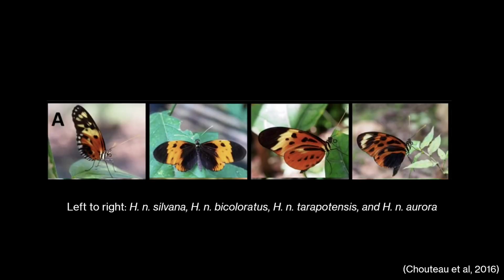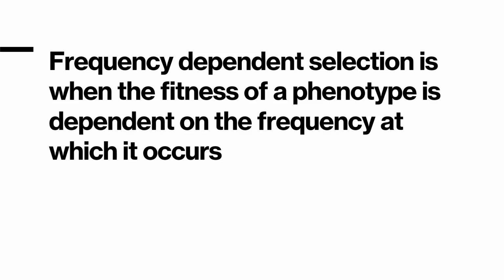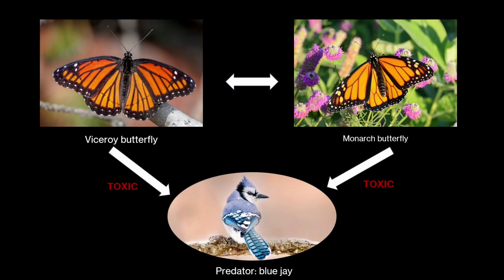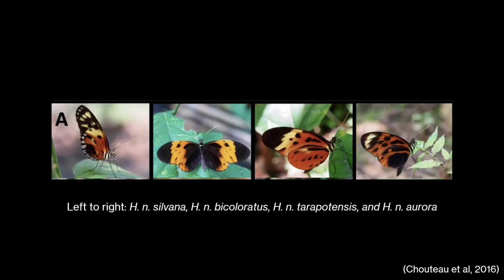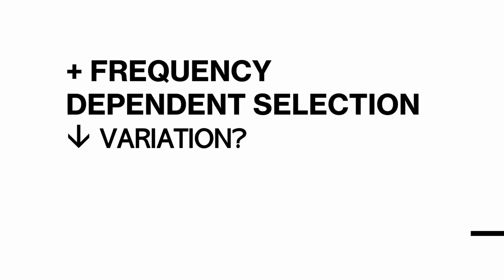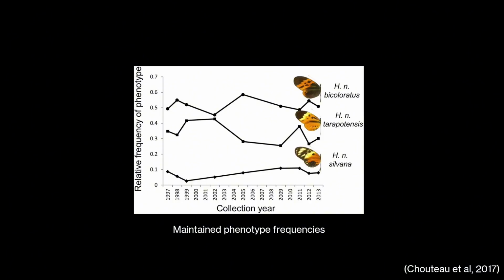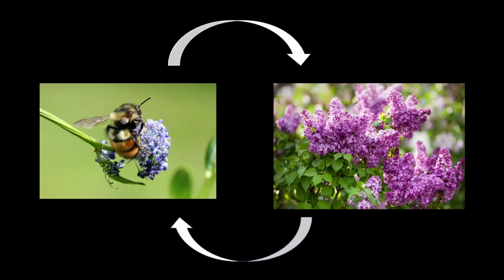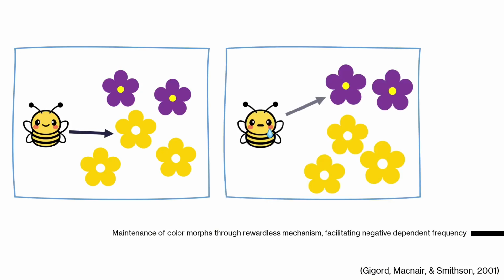Frequency Dependent Selection - EEB 390 Project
References
M. Chouteau, V. Llaurens, F. Piron-Prunier, & M. Joron, Polymorphism at a mimicry supergene maintained by opposing frequency-dependent selection pressures, Proc. Natl. Acad. Sci. U.S.A. 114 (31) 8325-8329, (2017).
M. Chouteau, M. Arias, & M. Joron, Warning signals are under positive frequency-dependent selection in nature, Proc. Natl. Acad. Sci.
M.R. Christie, G.G. McNickle, R.A. French, & M.S. Blouin, Life history variation is maintained by fitness trade-offs and negative frequency-dependent selection, Proc. Natl. Acad. Sci. U.S.A. 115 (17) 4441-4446, (2018).
L.D.B. Gigord, M.R. Macnair, & A. Smithson, Negative frequency-dependent selection maintains a dramatic flower color polymorphism in the rewardless orchid Dactylorhiza sambucina (L.) Soò, Proc. Natl. Acad. Sci. U.S.A. 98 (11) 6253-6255, (2001).
A.R. Weeks, & A.A. Hoffmann, Frequency-dependent selection maintains clonal diversity in an asexual organism, Proc. Natl. Acad. Sci. U.S.A. 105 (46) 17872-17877, (2008).